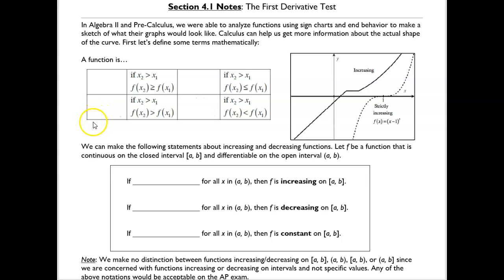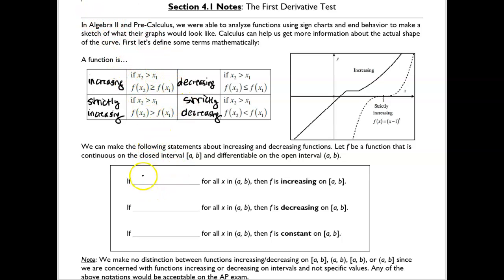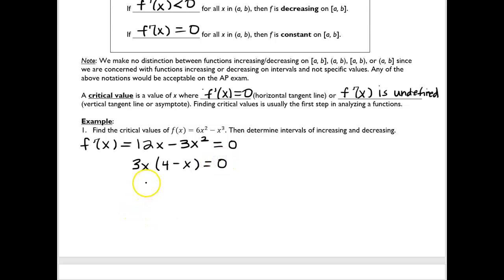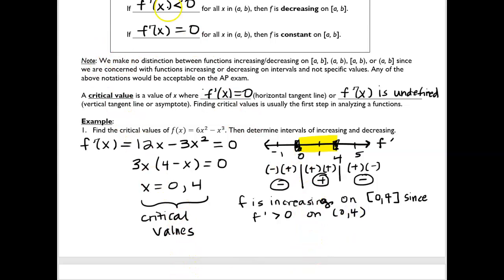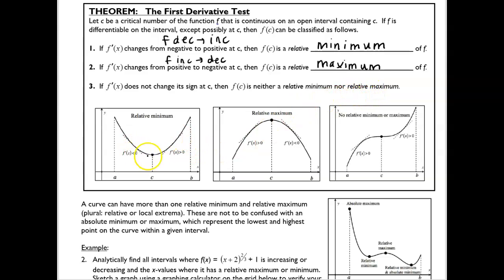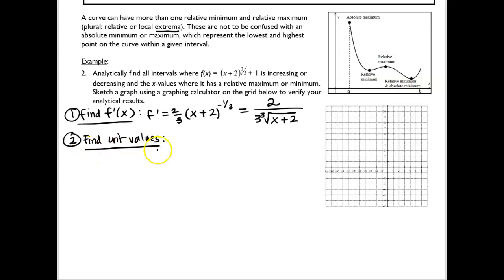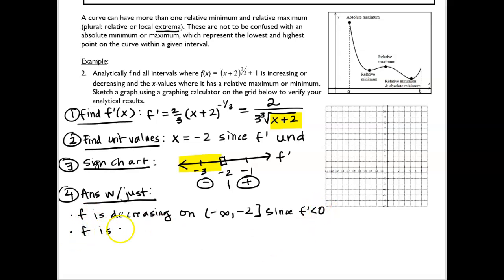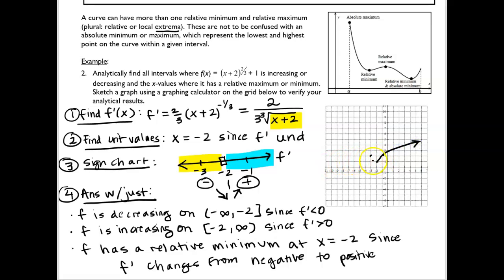AP Calc AB 4.1 Notes: The First Derivative Test Part 1